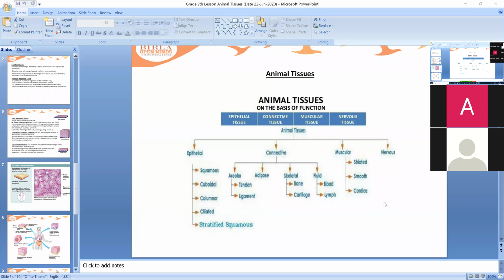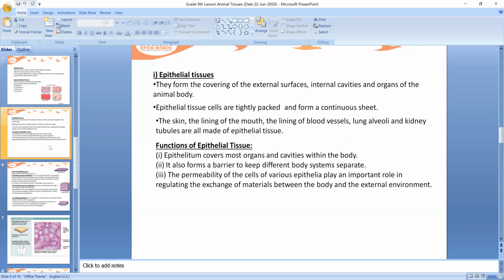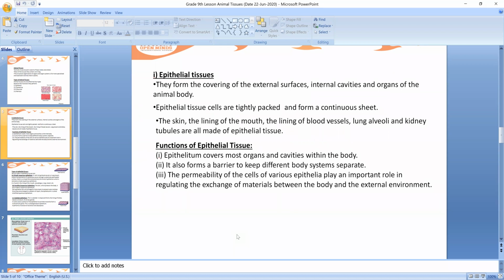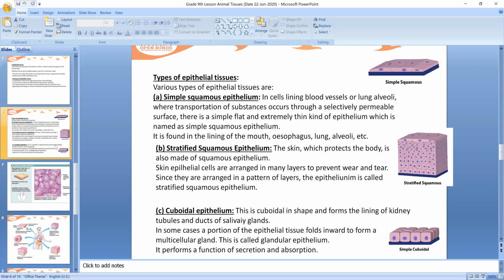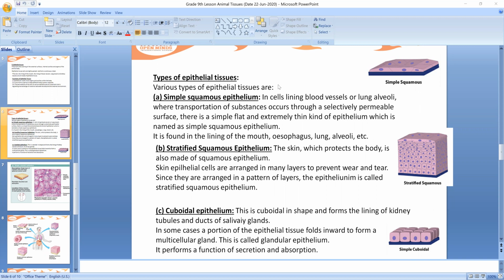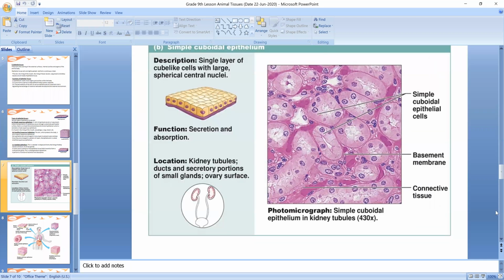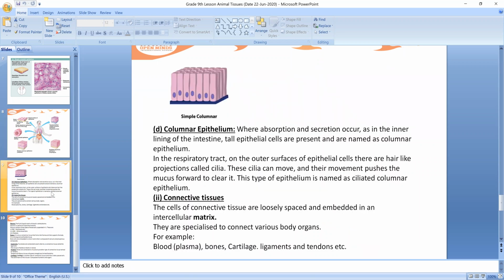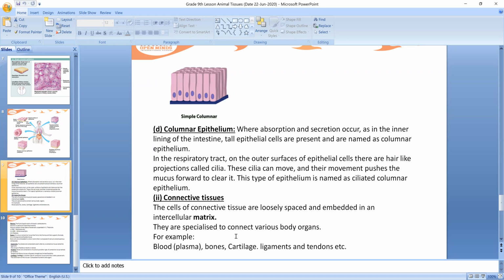Grade 9 Science Animal tissues